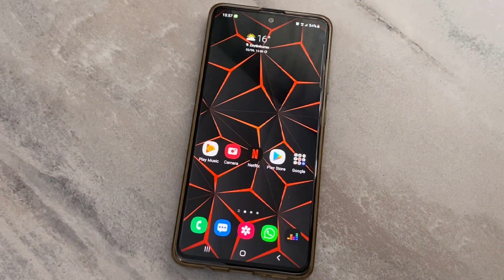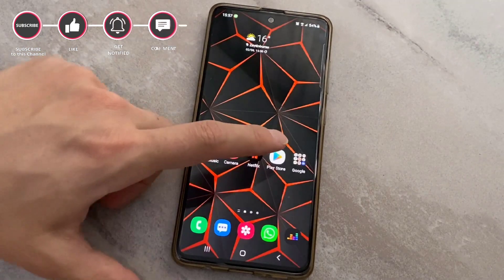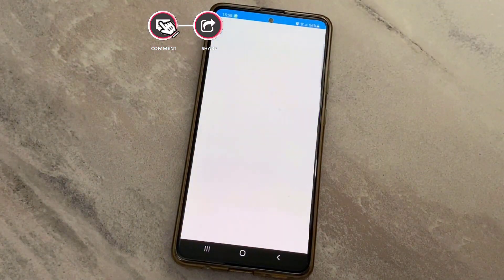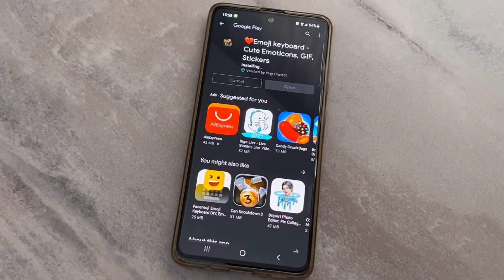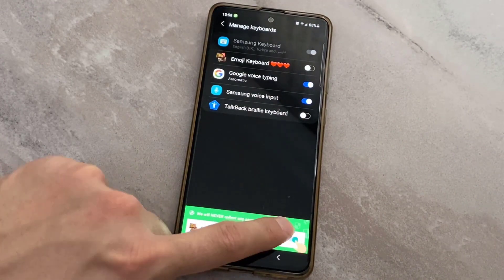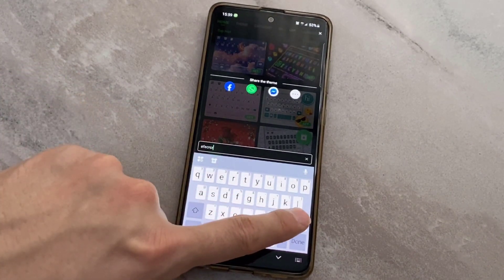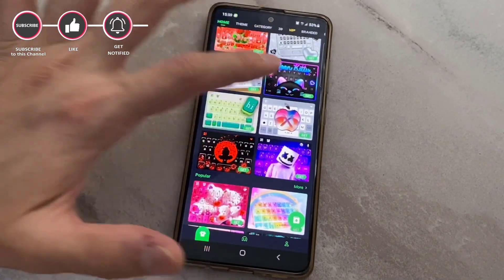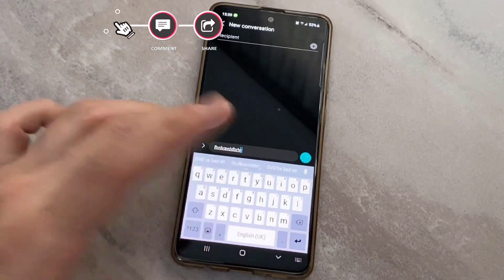How To Get iPhone Keyboard To Android Phone | Change Android Keyboard To iPhone Keyboard 2021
share my videos with your friends

How to get iPhone Emojis on Android | How To Change Android EMOJIS To iOS Style 100% Works

How to change the Charging Sound on Android phone | Set Any Music Or Sound As Charging Sound